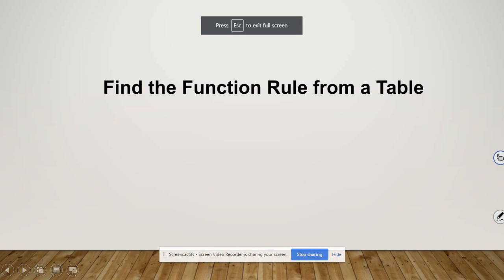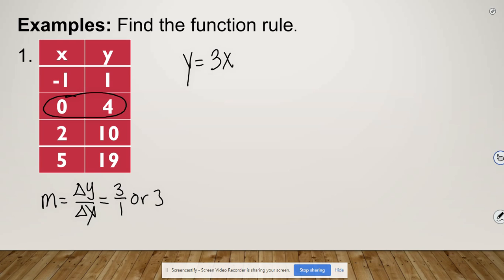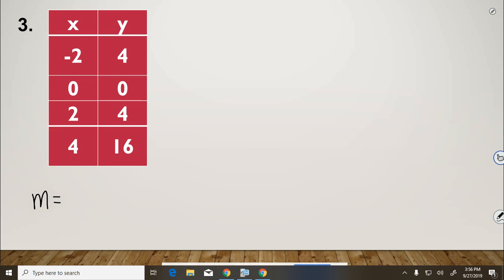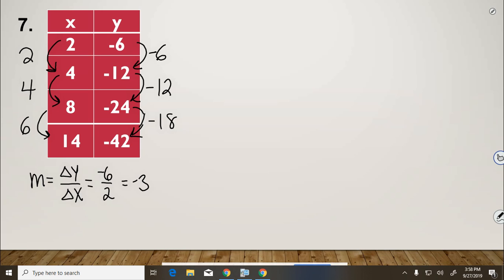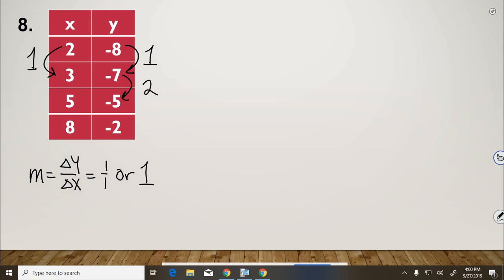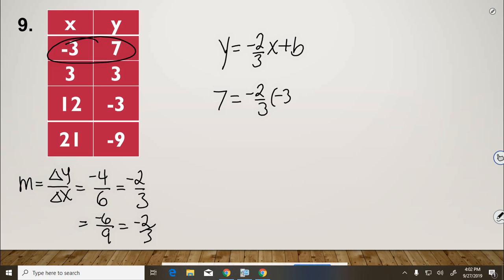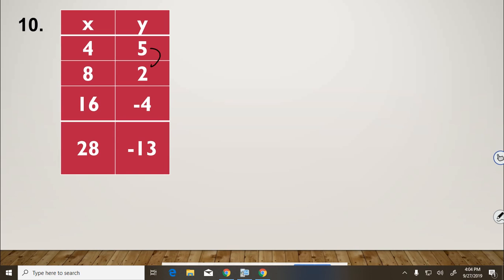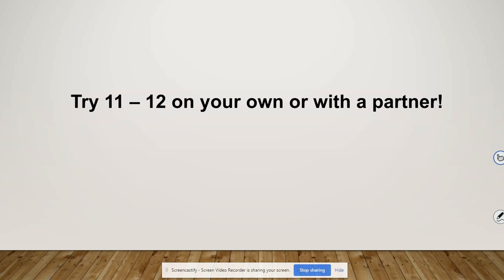Find the Function Rule from a Table